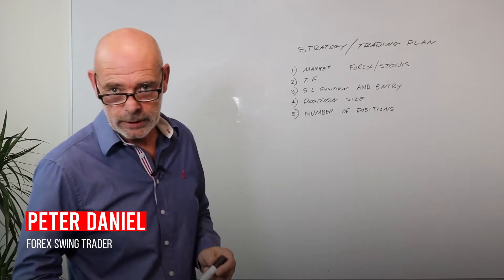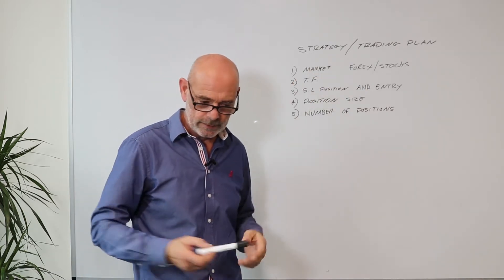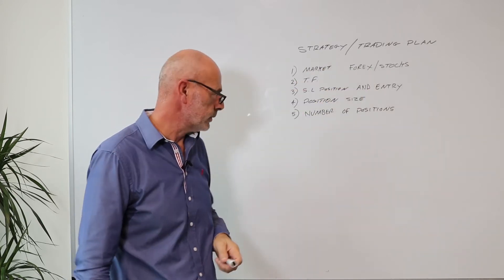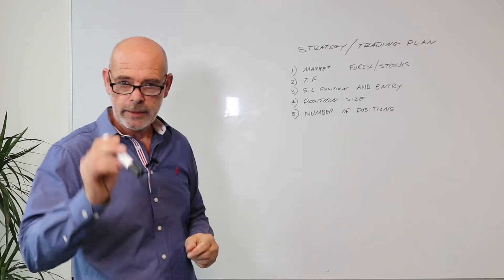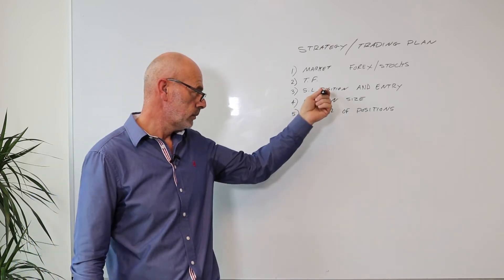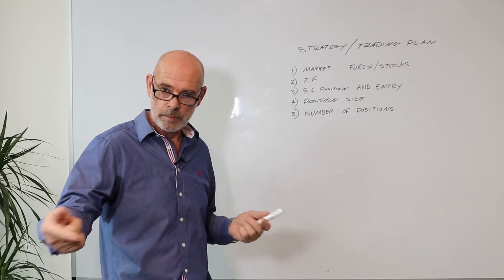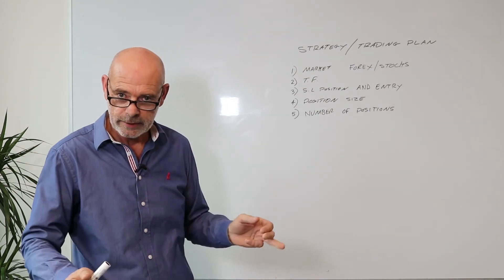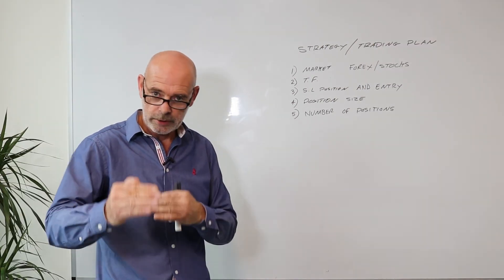A Trading Plan Is Even More Important Than A Strategy! 💸🛩️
Trading Plan and Strategy.  The Importance of Having a Trading Plan vs Trading Strategy
What is the difference between a trading plan and a trading strategy?  Why is a trading plan important?  What is trading plan and strategy?  A strategy is relatively easy to formulate.  Then you have the trading plan. The importance of a trading plan.  What is the most important thing in trading?  In my opinion a trading plan is even more important than a trading strategy.  Should I have trading plan? Why? OK.

81.7% of retail investors lose money when trading CFDs and spread betting with this provider. You should consider whether you understand how spread bets and CFDs work, and whether you can afford to take the high risk of losing your money.